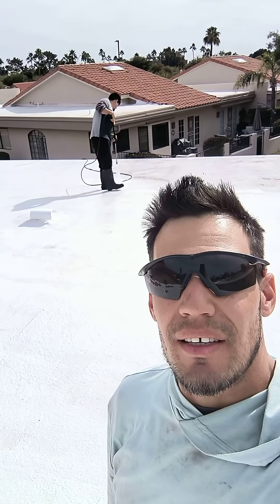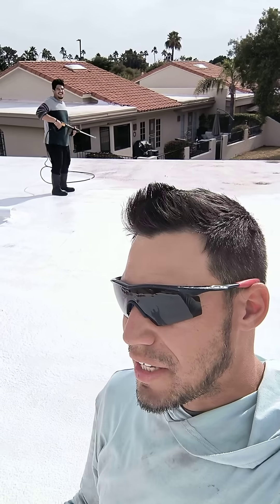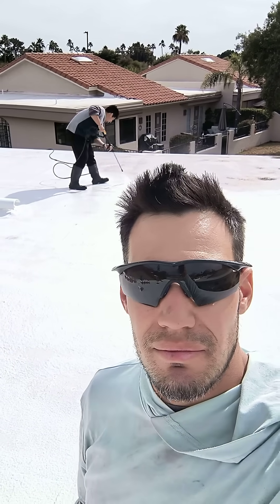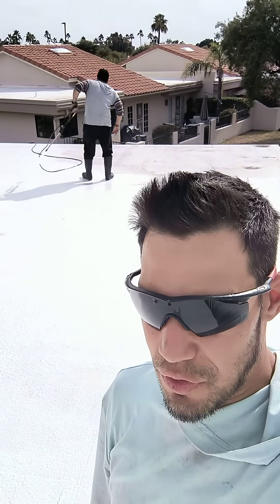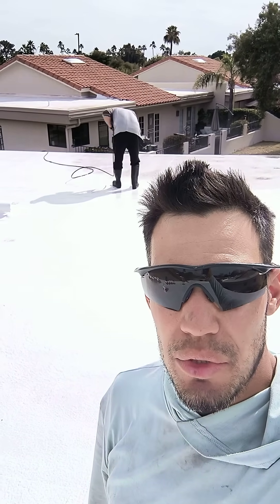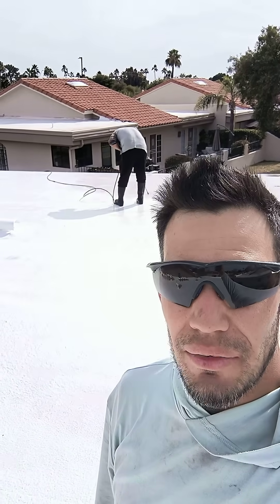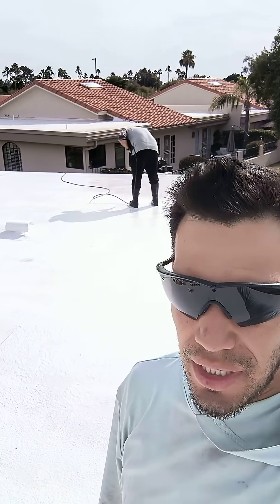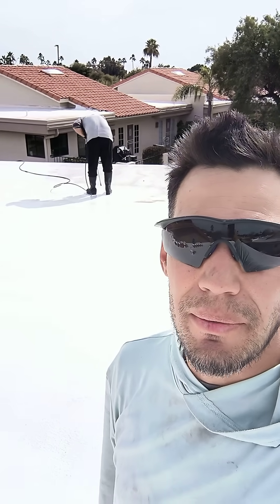Acrylic Elastomeric Vs Silicone Coating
I failed to mention all the benefits of silicone in comparison to it's cheap competition, the Acrylic Elastomeric Coating". So here are a bunch of pros to consider when you're thinking of coating your flat roof.

100% SILICONE. A single component elastomeric coating ideal for renewing your weathered and leaking roof.

HIGH SOLIDS. GacoFlex solvent-free silicone coatings are made almost entirely of solids. 95% of what is in the can stays on the roof!

WORKABILITY. GacoFlex S20 Series can be applied to virtually any existing roof to create a seamless membrane in one coat on smooth surfaces. The coating can also be rained on within 2 hours.

FM APPROVED. S20 does not change the FM rating for fire, wind and hail. GacoFlex S20 Series is the only roofing coating in the industry with this certification.

DECADES OF PROVEN PERFORMANCE. All GacoFlex Silicone Roof Coatings carry a 50 Year Limited Material Warranty. In addition, a Labor & Material Warranty is available to Gaco Western Qualified Applicators when GacoFlex S20 Series coating is applied over E5320 2-Part Epoxy Primer/Filler and according to Gaco Western specifications.

ADHERES TO A VARIETY OF SUBSTRATES. GacoFlex S20 Series are ideal for use as a maintenance coating system over pre-existing elastomeric roof coatings, metal roofs, built-up roofing, mineral cap sheet and weathered single ply membranes (EPDM, Hypalon and TPO/CPA), sprayed polyurethane foam roofing systems and many other coatings.

RAINWATER CATCHMENT SYSTEM APPROVED. Certified to NSF P151.

WITHSTANDS PERMANENT PONDING WATER. This innovative coating is an excellent choice for flat roofs. Extremely durable, S20 will not soften, bubble or degrade under permanent ponding water. Acrylic Elastomeric Coatings CANNOT withstand permanent ponding water on low ponding spots nor are they designed to do so.

PREVENTS COSTLY TEAR OFFS. By recoating your weathered roof with S20 silicone coatings, you not only extend the life of your roof, you avoid the need for a time-consuming and costly tear off.

Respectfully,

Felix Mejias
Teshuva Roof Solutions